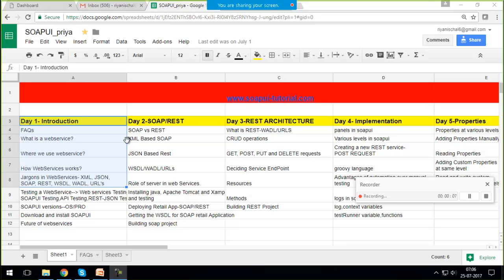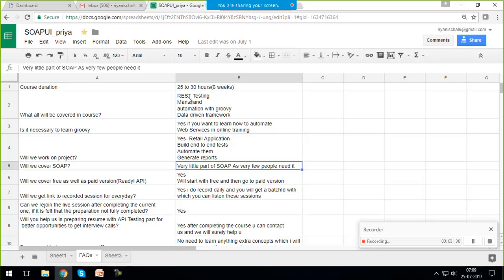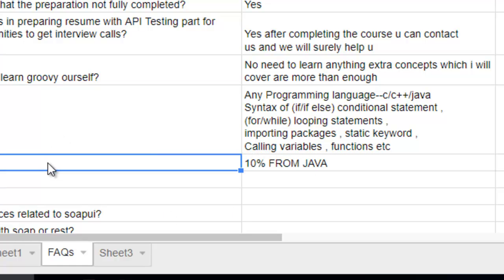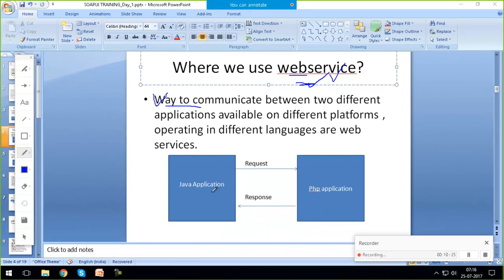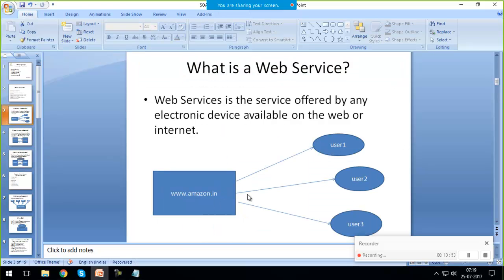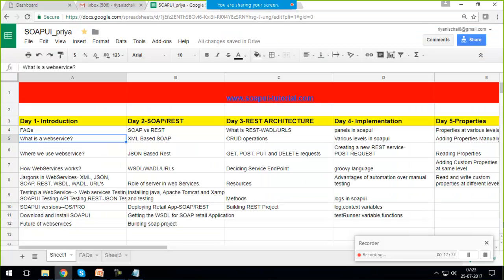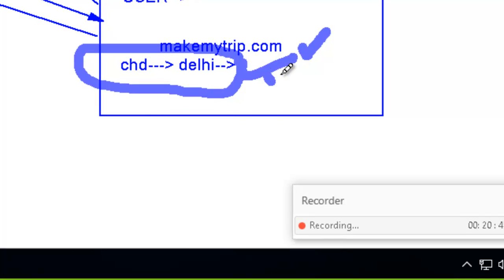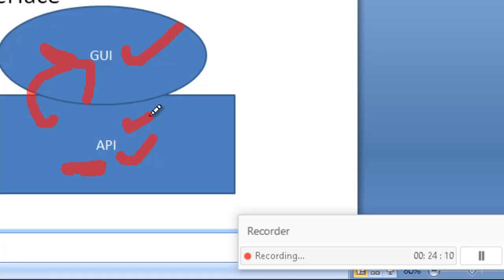SOAPUI Trial Day 1 Part 1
soapui training , webservices testing , web api testing , xml , json , soap , rest